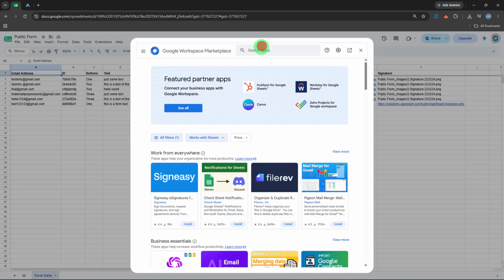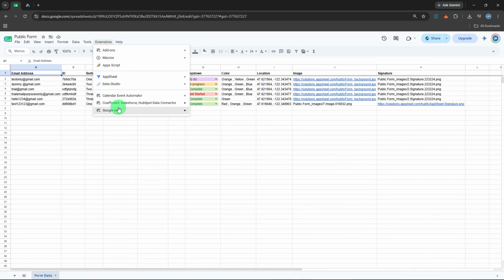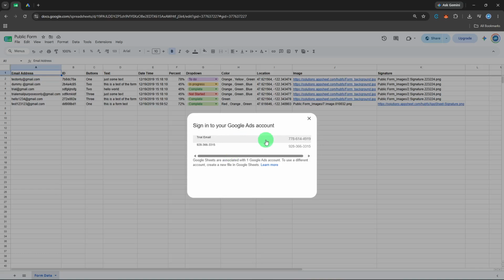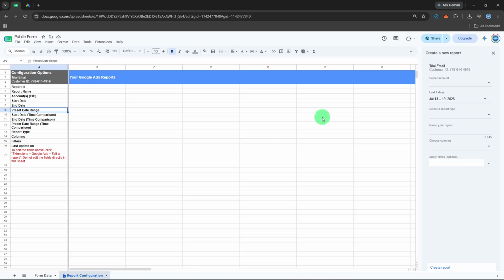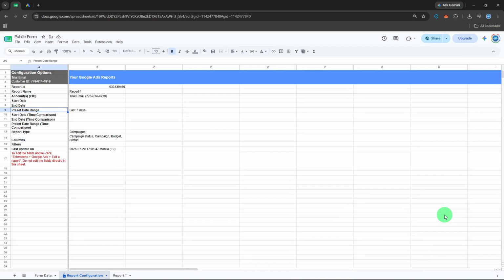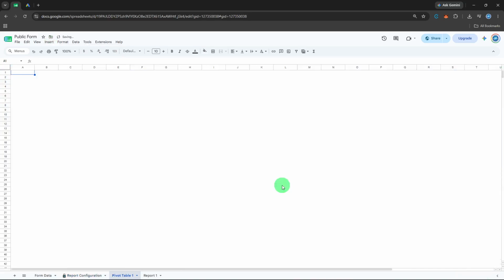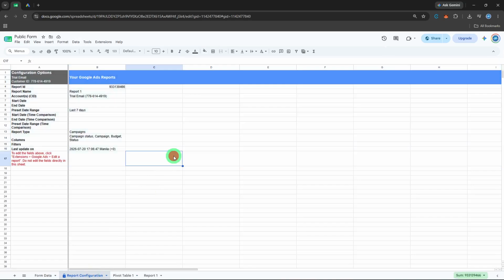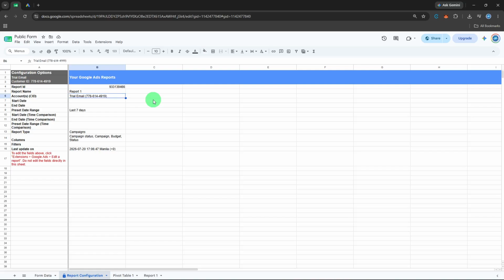How To Connect Google Sheets Google Ads [Ultimate Guide]